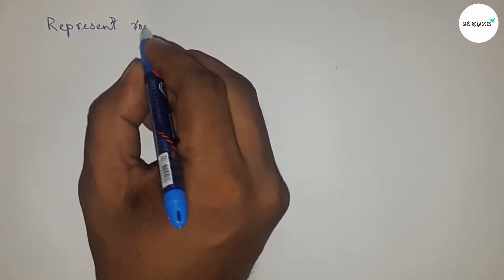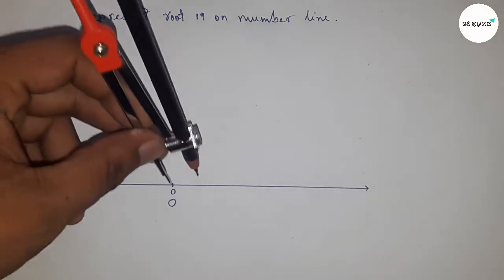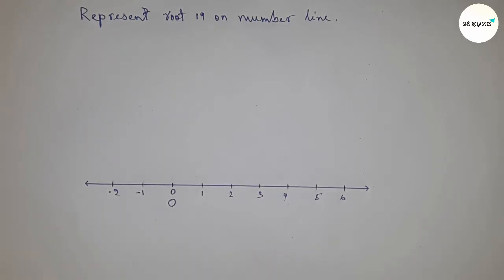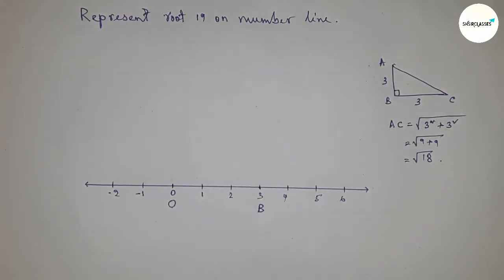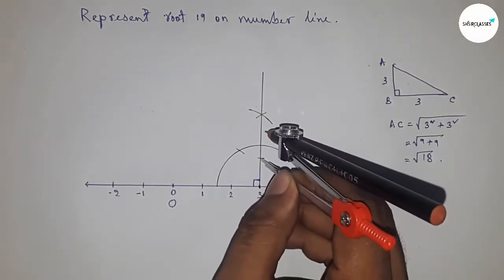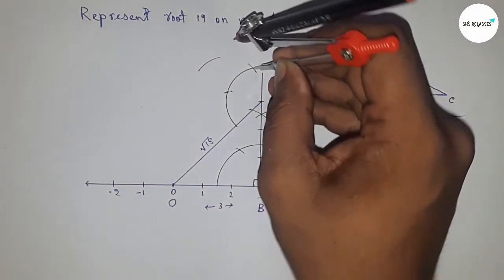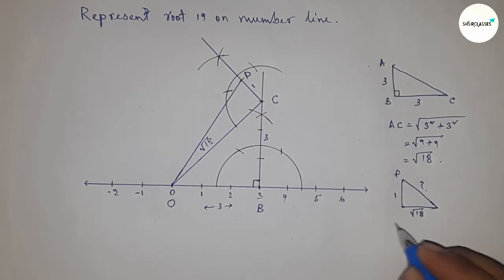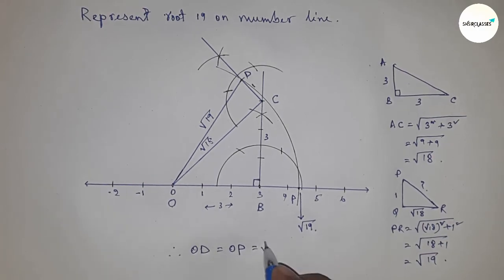How to represent root 19 on number line.locate root 19 on number line. shsirclasses.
In Easy Way how to represent root 19 on number line. locate root 19 on number line. Geometrical Construction.